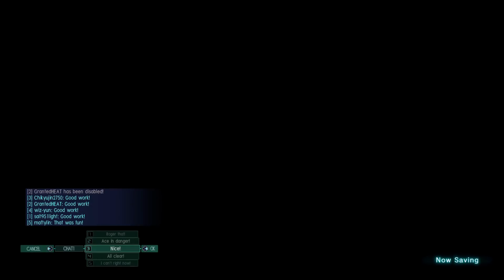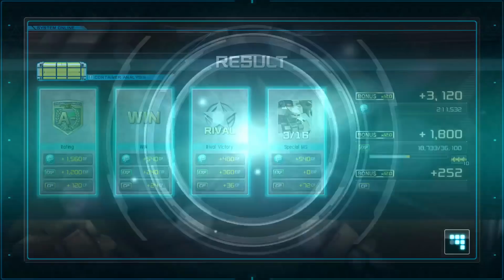Gundam Battle Operation 2: YMS-09D Dom Tropical Test Type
MSBop/Maelstrom has been hard at work on a comprehensive GBO2 Wiki. Check it out here!